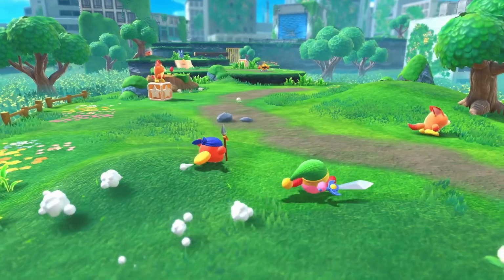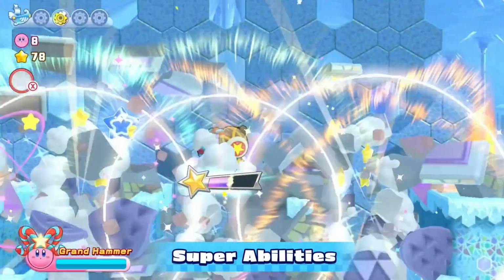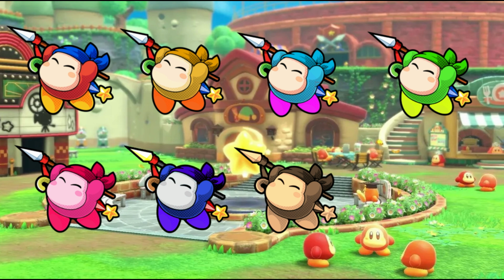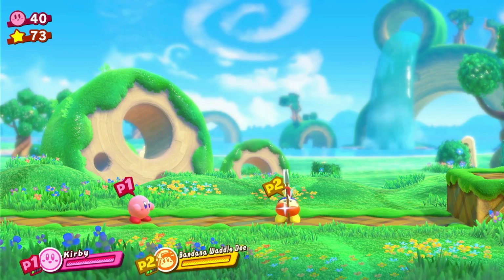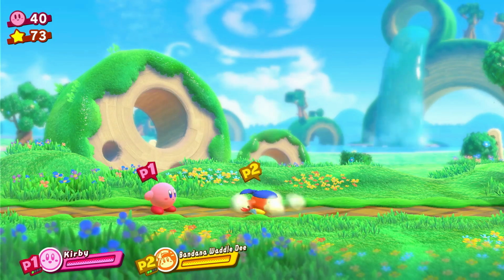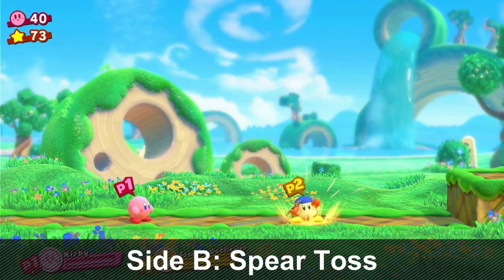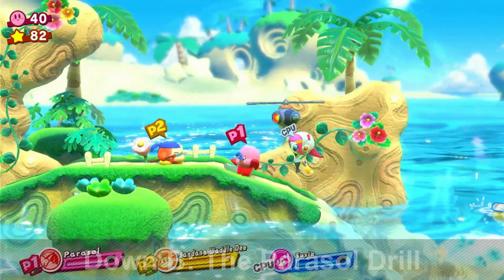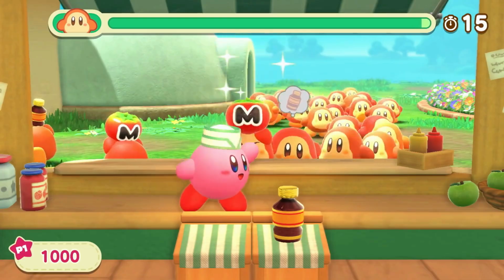What if Bandana Waddle Dee from "Kirby Super Star" joined Super Smash Bros.? (Fighter Concept #12)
In this 12th episode of "What if ??? Was in Super Smash Bros.?," I talk about the potential move set that Bandana Waddle Dee from "Kirby" could have if he got into Super Smash Bros. Do you have A character that you would love to see in Smash? Let me know which character you would like for me to talk about next in the comments below!